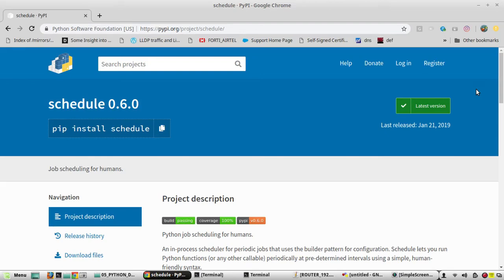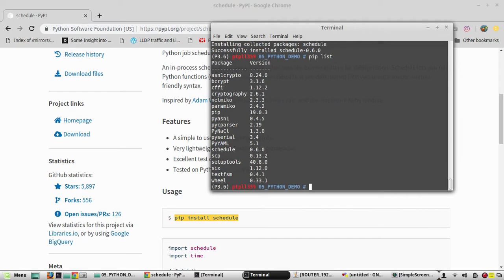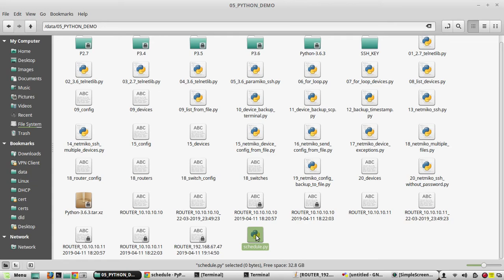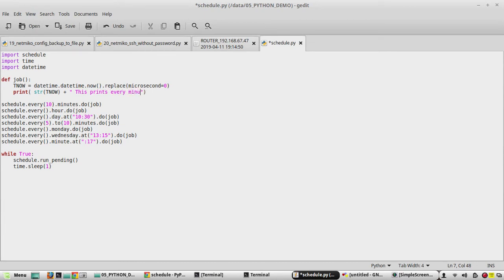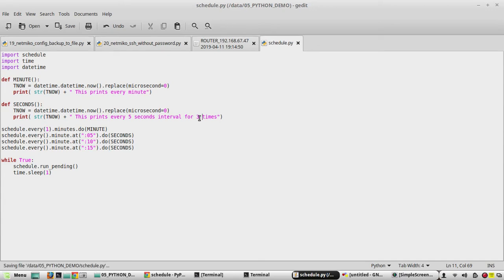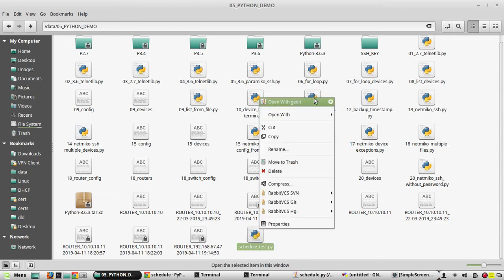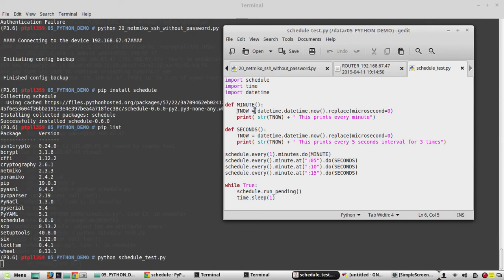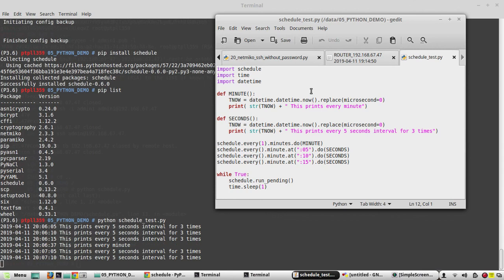Python learning | Part 25 | Schedule tasks in python3 sample code | script to run daily hourly etc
This video demonstrated how to schedule a function.
To install schedule, use pip install schedule in python

import schedule
import time
import datetime

def job():
    TNOW = datetime.datetime.now().replace(microsecond=0)
    print( str(TNOW) +" Print 5 sec interval for 3 times")

def minjob():
    TNOW = datetime.datetime.now().replace(microsecond=0)
    print('\n' + str(TNOW) +" This prints every min \n")

while True:
    schedule.run_pending()
    time.sleep(1)